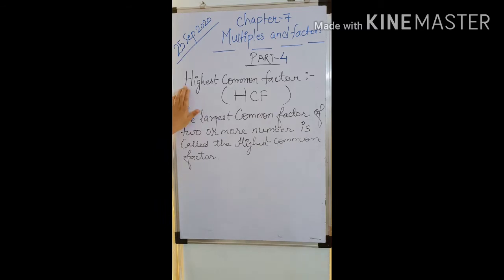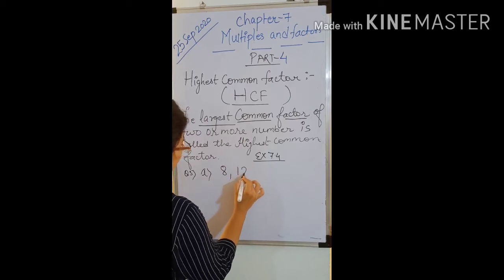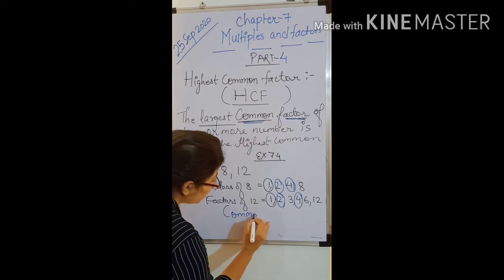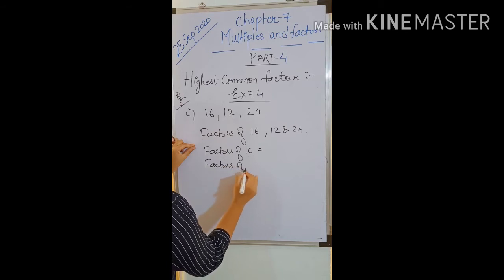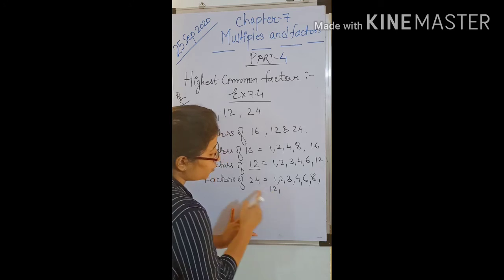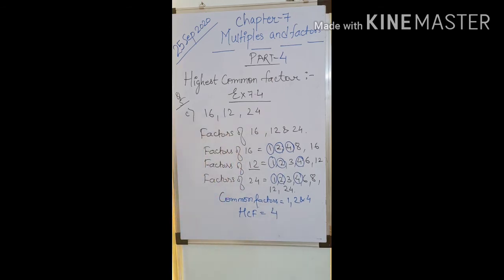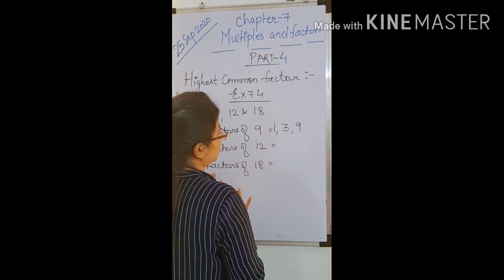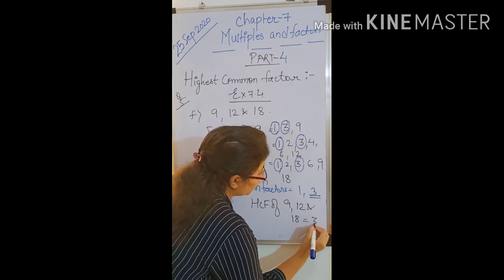Chapter No 7 Multiples and Factors Part 4